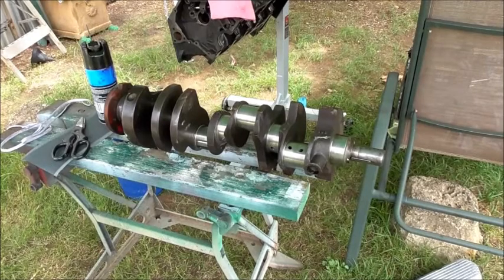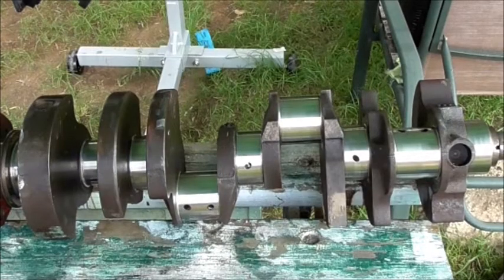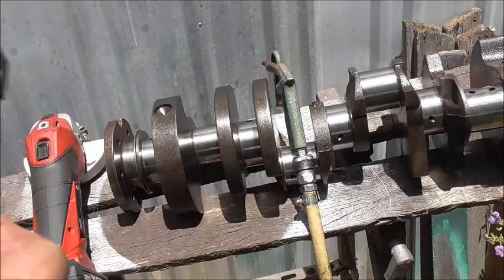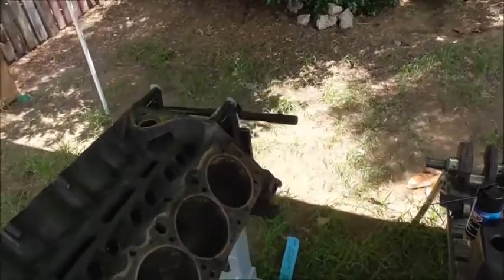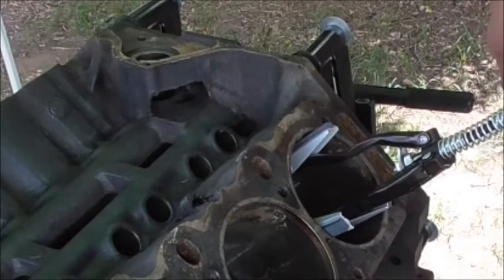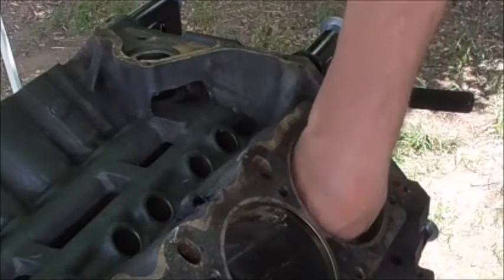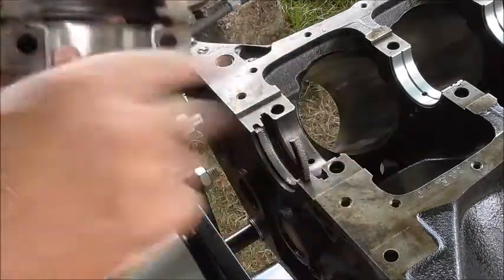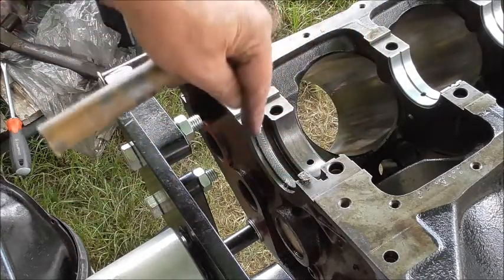Re-building 308 V8 engine (Part Three)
Honed cylinders, cleaned the cam shaft, installed bearings